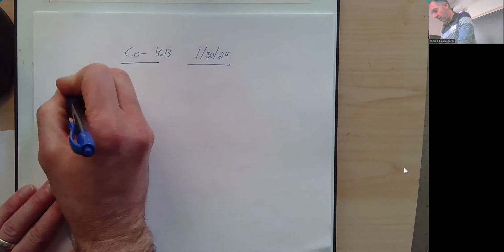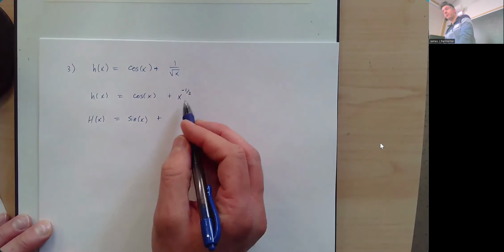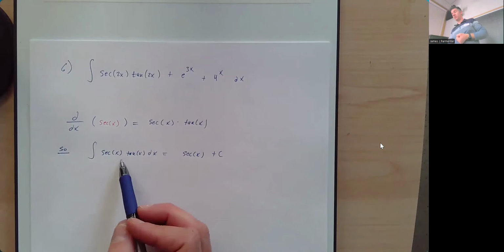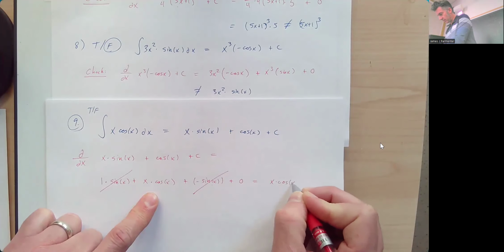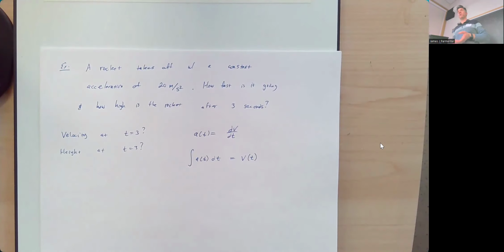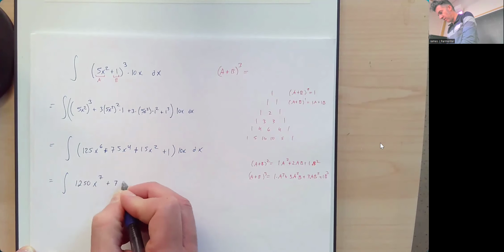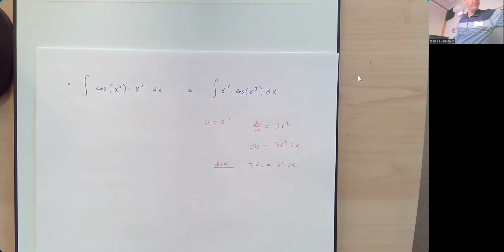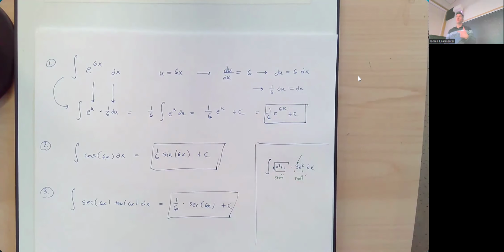Co-16B 1-30-24: Antiderivatives & u-sub